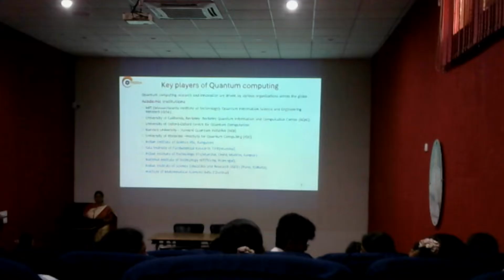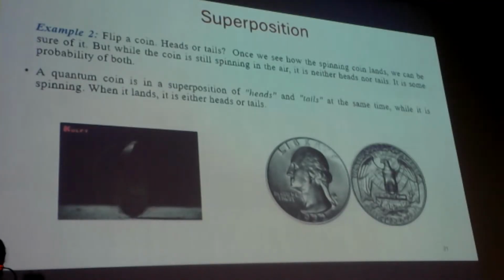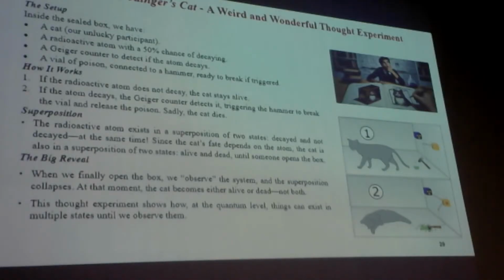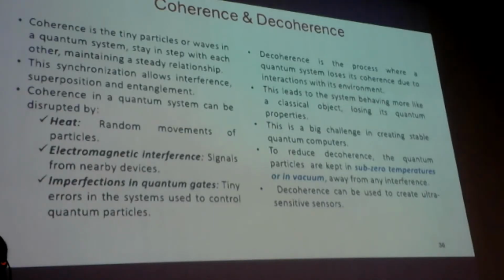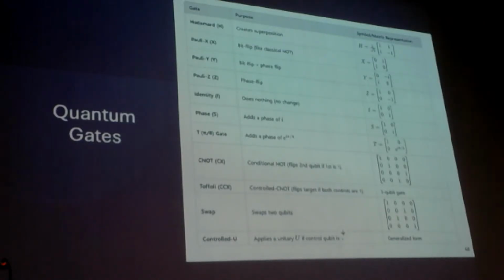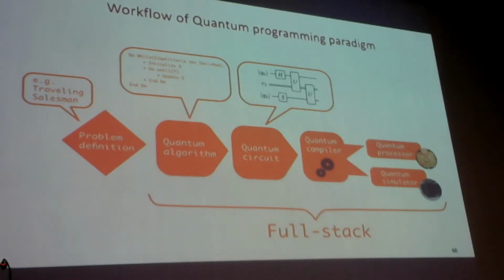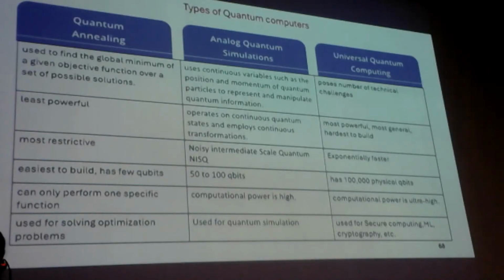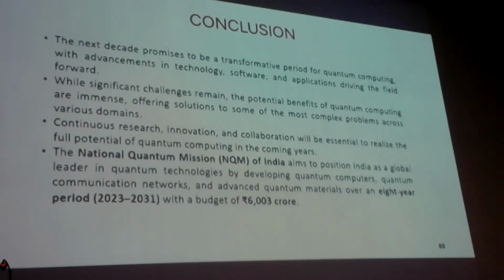Day 3 (Part-1) - Emerging Trends in Quantum Computing and AI for Academia and Research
EIGHT – DAYS FACULTY DEVELOPMENT PROGRAM

ORGANISED BY
DEPARTMENT OF ECE, EEE, EIE,ETE & PHYSICS

DAYANANDA SAGAR COLLEGE OF ENGINEERING